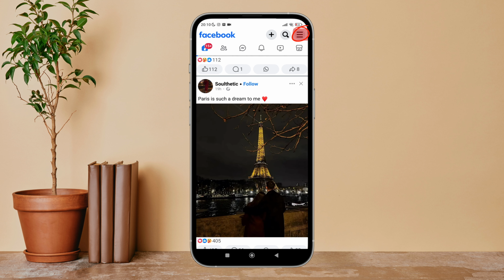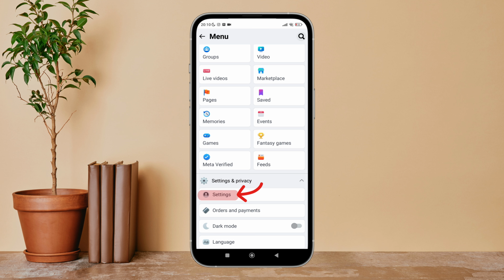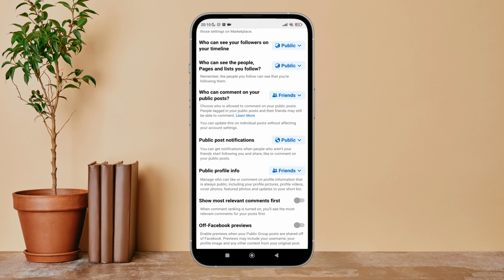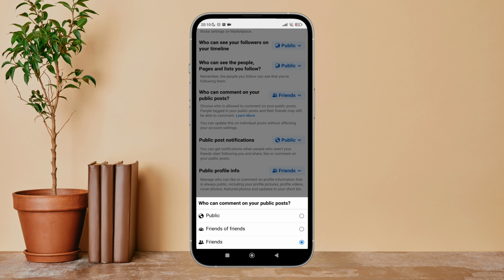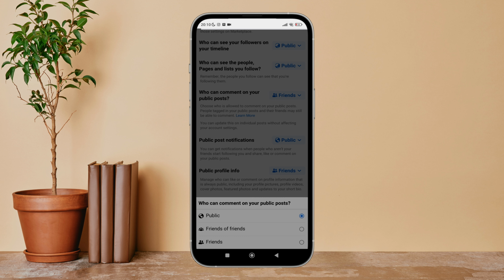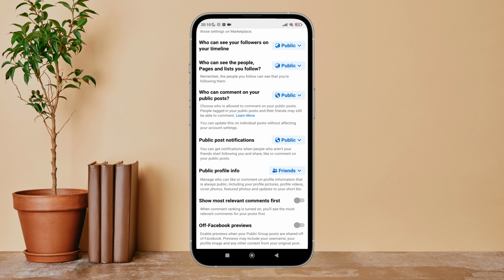Change Who Can Comment On Your Public Post To Public On Facebook Lite. |Technologyglance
Learn how to change who can comment on your public posts to "Public" on Facebook Lite with this step-by-step tutorial. Follow our guide to adjust your privacy settings, allowing anyone to comment on your public posts. This will help you maximize engagement and interactions on your posts, making them accessible to a wider audience.